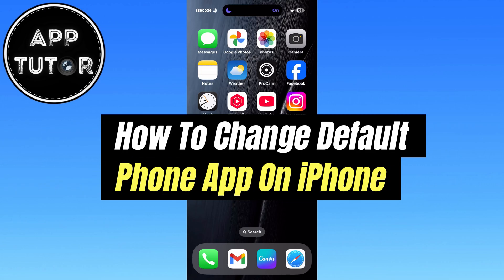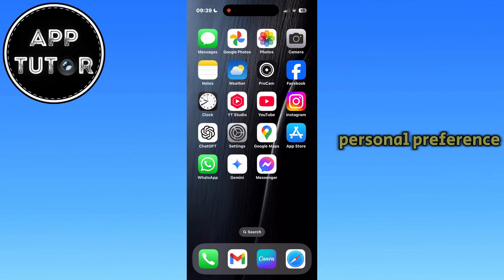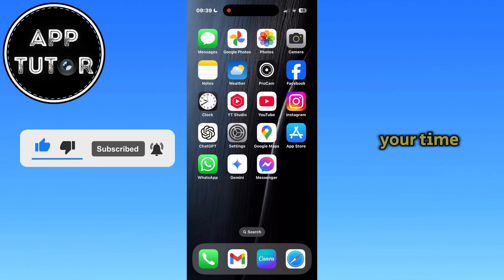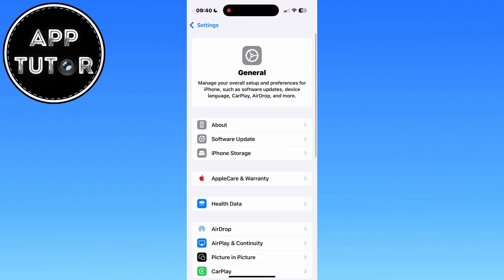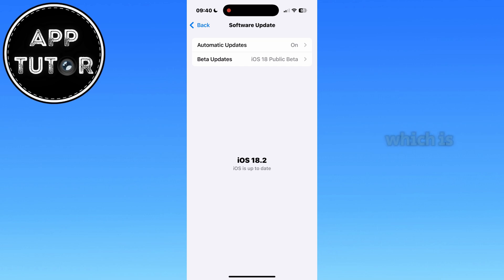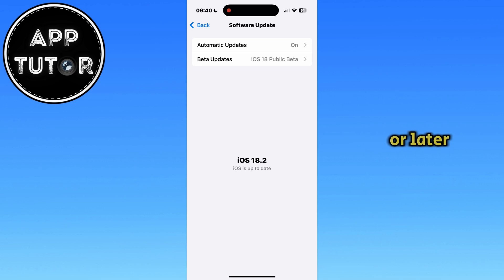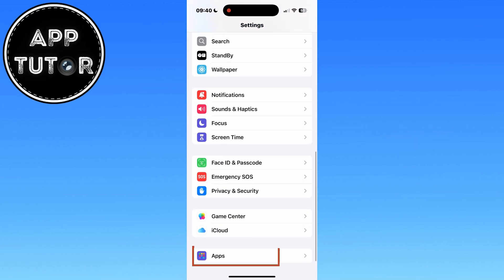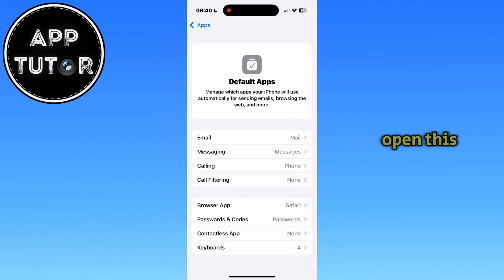How To Change Default Phone App On iPhone (2025)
How to Change Your Default Phone App on iPhone (iOS 18.2 and Later)

In this video, we’ll guide you through the simple steps to change your default phone app on an iPhone. Whether you’re doing it for privacy, enhanced features, or just personal preference, we’ve got you covered!